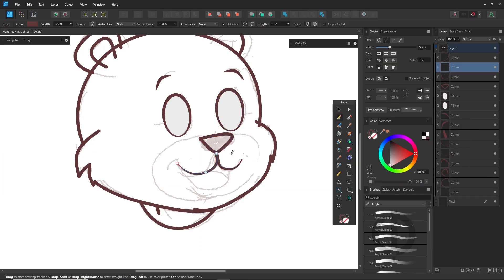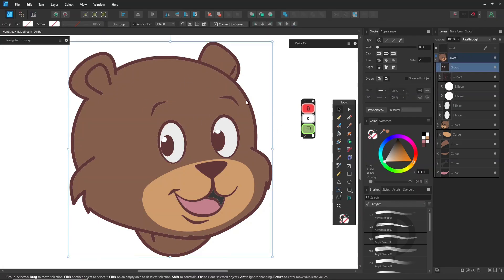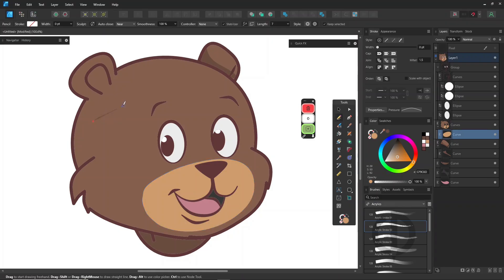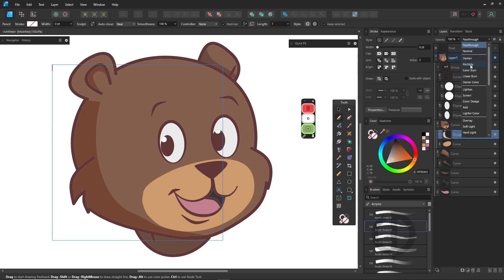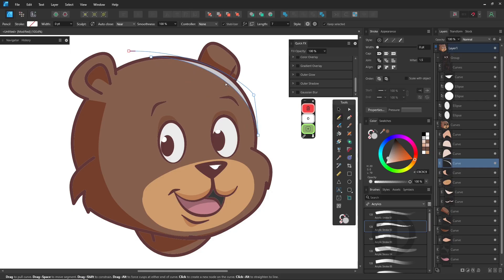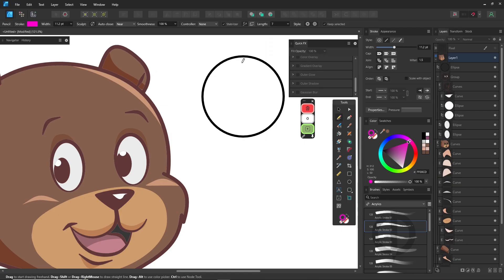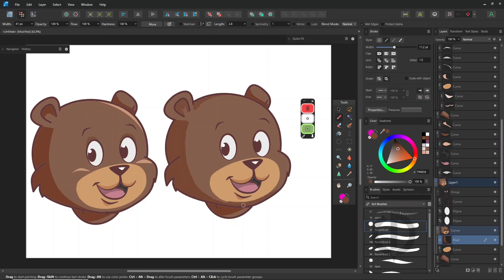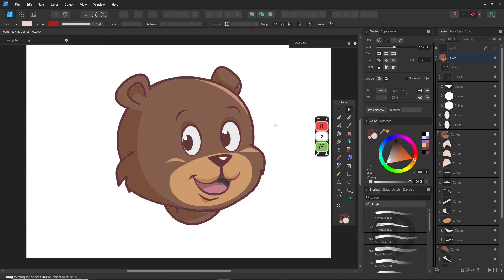Affinity Designer for Beginners : Coloring Techniques You Can Use.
In this video, we'll go a little deeper into coloring, shading, shadows and adding highlights in Affinity Designer. Perfect if you've already followed the first 3 beginner videos--now it's time to level up your vector skills. Have fun!